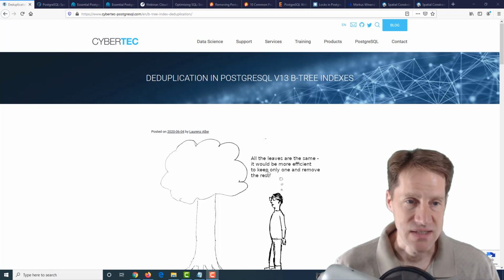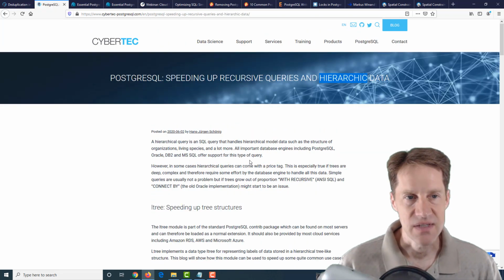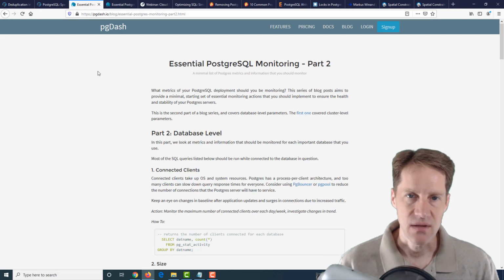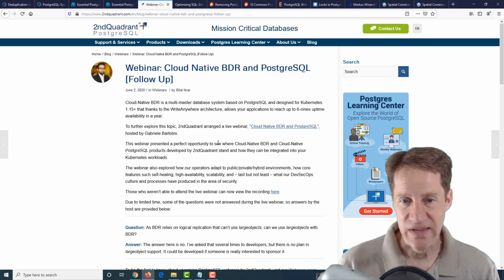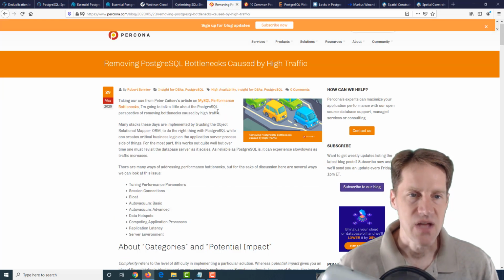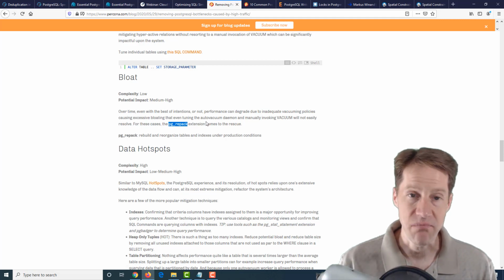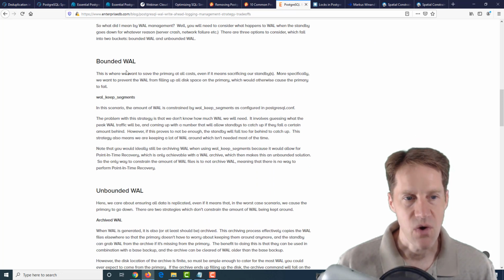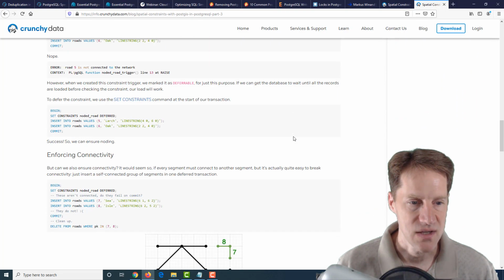Scaling Postgres Episode 117 Index Deduplication | Fast Hierarchy | More Monitoring | Cloud-Native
In this episode of Scaling Postgres, we discuss index deduplication in Postgres 13, fast hierarchical access, more essential monitoring and cloud native Postgres.

Timestamps:
00:00 - Intro
00:29 - Deduplication in PostgreSQL v13 B-tree indexes
02:51 - PostgreSQL: Speeding up recursive queries and hierarchic data
05:04 - Essential PostgreSQL Monitoring - Part 2
06:01 - Essential PostgreSQL Monitoring - Part 3
06:42 - Webinar: Cloud Native BDR and PostgreSQL [Follow Up]
08:49 - Optimizing SQL: Simplifying Queries with Window Functions
09:59 - Removing PostgreSQL Bottlenecks Caused by High Traffic
13:44 - PostgreSQL Write-Ahead Logging (WAL) Trade-offs: Bounded vs. Archived vs. Replication Slots
16:06 - Locks in PostgreSQL: 3. Other locks
16:35 - Markus Winand
16:47 - Spatial Constraints with PostGIS in PostgreSQL- Part 2
16:53 - Spatial Constraints with PostGIS in PostgreSQL- Part 3
17:10 - Outro